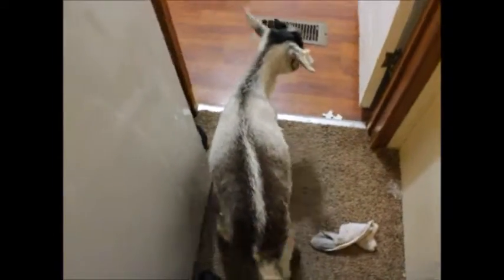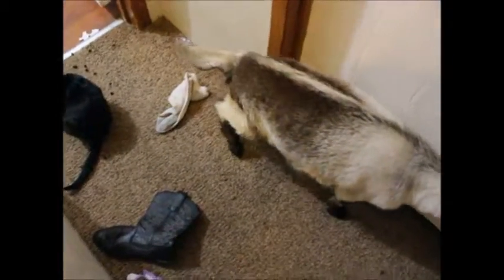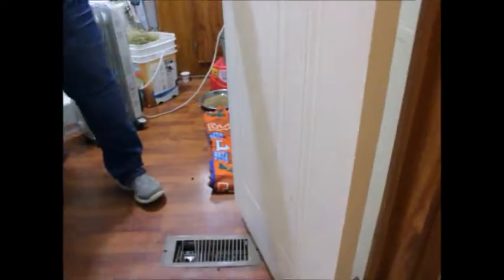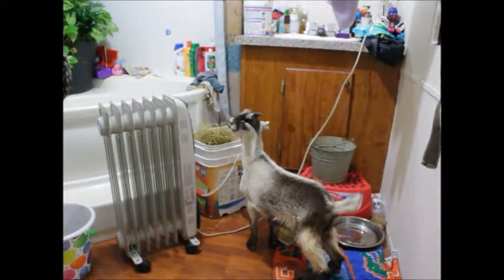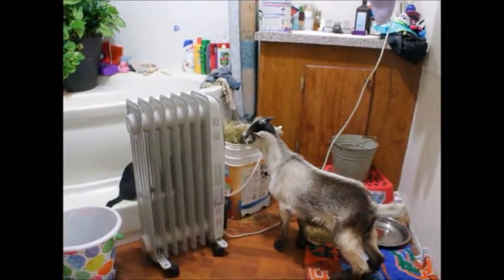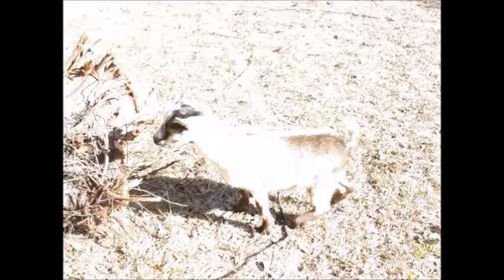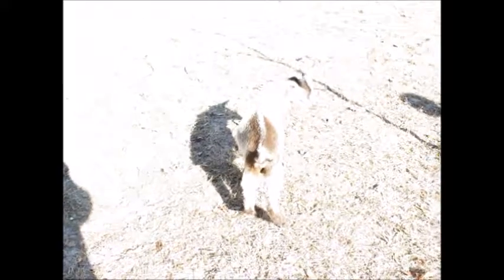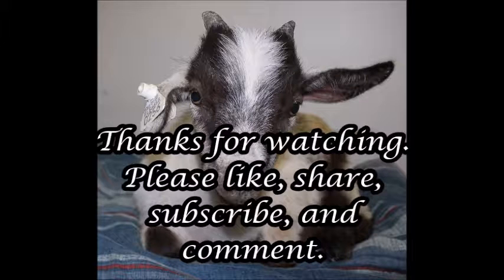Another Liam Update